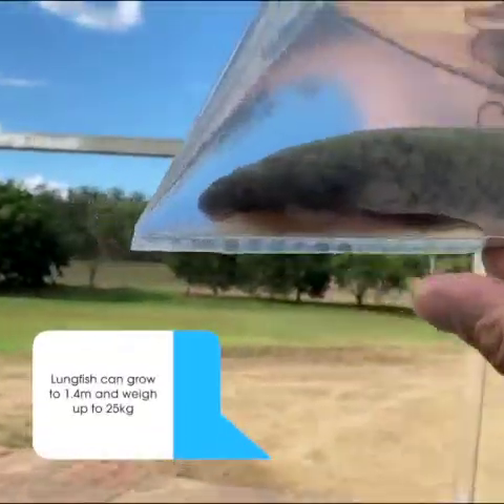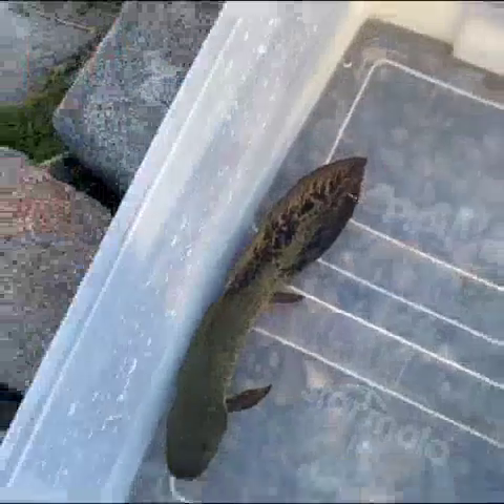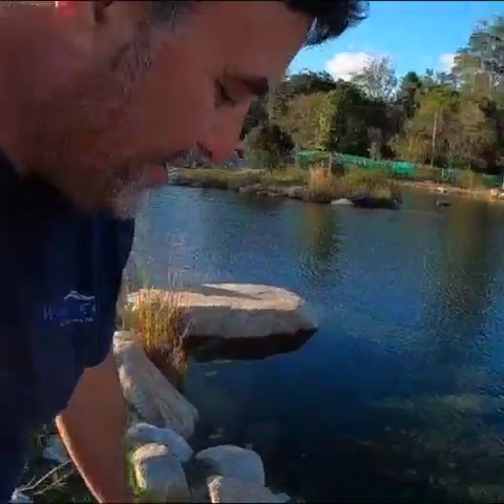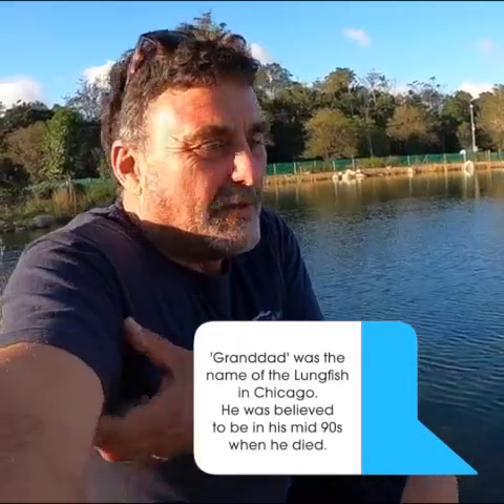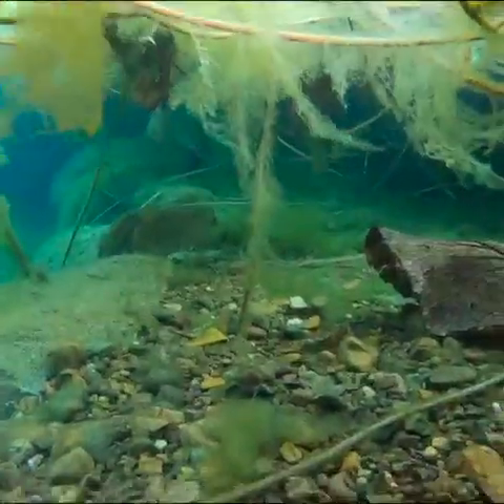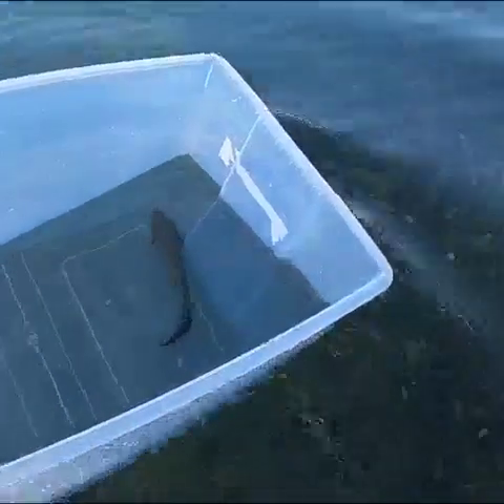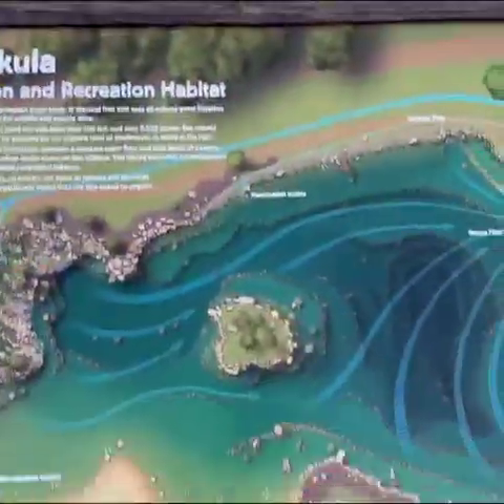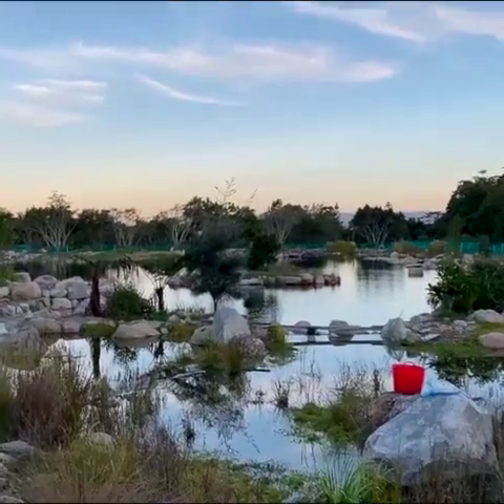Australian Lungfish Release - lake Gkula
The lake is finally ready for the Lung Fish population. Snail, mussel and eel grass beds are established allowing plenty of food for these endemic species to thrive. The ecology of Lake Gkula is well advanced in such a short time ( at this publishing it has been running for 8 months).  We look forward to snorkeling to visit the Lung Fish and will keep you updated on their growth and progress.